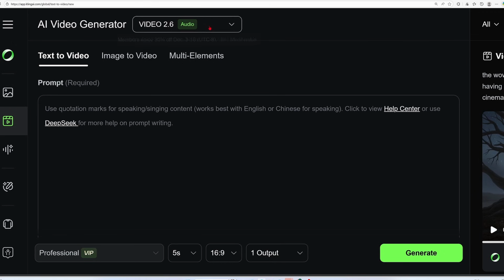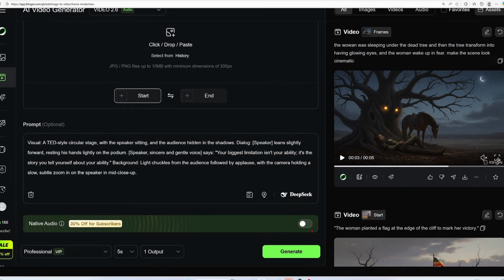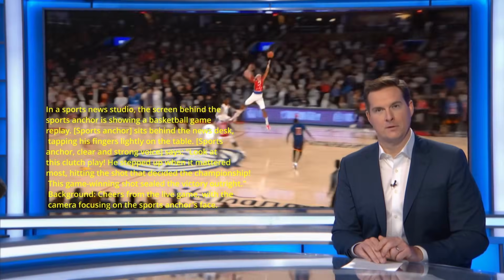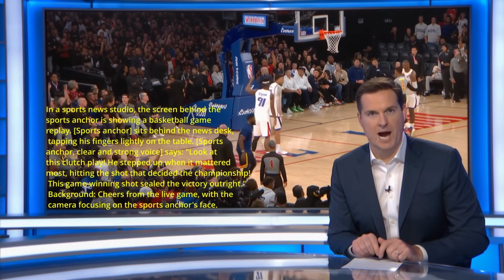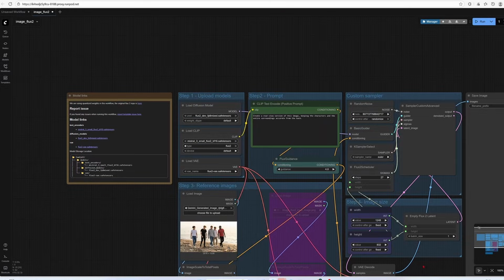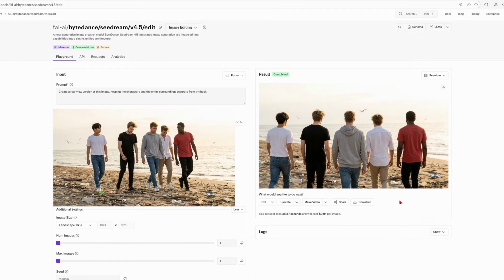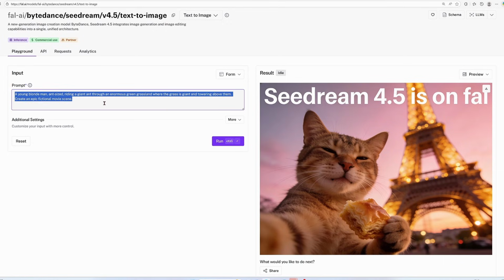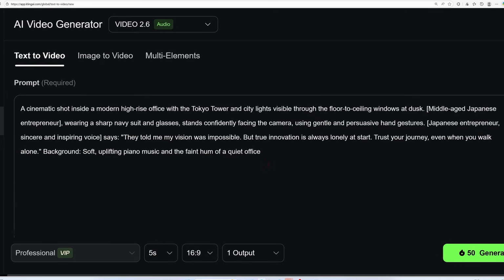I Tried Kling 2.6 and Seedream 4.5 Together - AMAZING Results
In today’s video, we are diving deep into the latest updates for two major AI models: Kling 2.6 and Seedream 4.5. We explore their new capabilities, huge improvements, and how you can leverage them for your workflow.

BIG UPDATE FOR KLING AI: Kling 2.6 now features native sound generation. This is a game-changer! You can now generate video and synchronized audio simultaneously in a single generation process.

To ensure you get the most out of this new feature, I am also sharing the official best practices guide provided by Kling. Watch to learn the exact techniques for achieving top-tier results.

SEEDREAM 4.5 UPDATES: We also take a close look at the new Seedream 4.5. It boasts significantly improved prompt following capabilities, making it much more accurate for both text-to-image and image-to-image generation.

Topics Covered:

Overview of Kling 2.6 and Seedream 4.5

Testing Kling's new native video + audio generation

Kling official best practices tutorial

Seedream 4.5 prompt adherence tests (Text-to-Image & Image-to-Image)

0:00 Intro: Kling AI 2.6 & Seedream 4.5
0:20 Kling 2.6 Feature Overview (Native Audio)
1:06 Native Audio Toggle & Credit Costs
1:39 Supported Audio Types (Speech, Singing, SFX)
2:08 Examples: Monologues & Commercials
3:13 Examples: Narration & Documentaries
3:48 Examples: Multi-Character Dialogue
4:49 Examples: Music & Rap Generation
5:26 Examples: Creative Scenes & ASMR
6:16 Kling 2.6 Prompting Guide: The Formula
8:21 Seedream 4.5 Intro & Image Editing
9:13 Magic Bench Evaluation & Fal.ai
9:34 Image Editing Comparison: Seedream vs. Others
10:15 The "Rear View" Consistency Test
12:47 Side View & Top View Consistency
13:28 Text-to-Image Comparison: Boy Band Prompt
14:49 Complex Prompt Test: The "Ant-Man" Scene
15:58 Color Grading & Cinematic Filters in Seedream
16:34 Workflow: Seedream Images to Kling 2.6 Video
17:20 Text-to-Video Examples & Vlogs
18:02 Final Thoughts